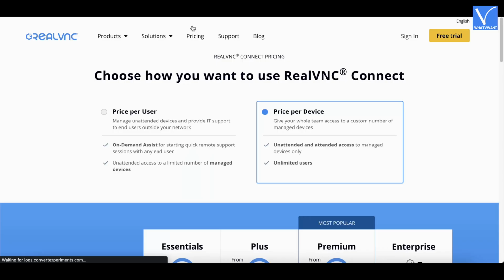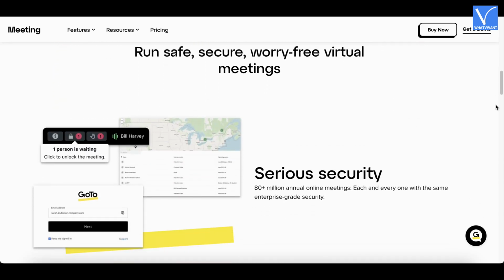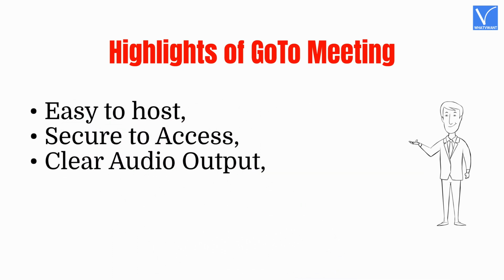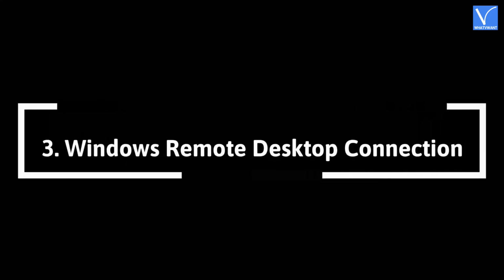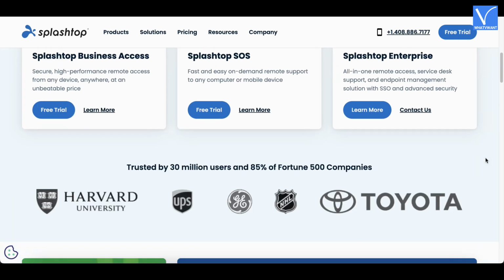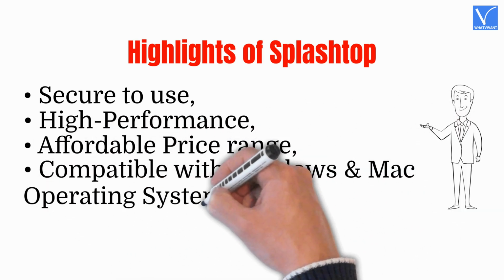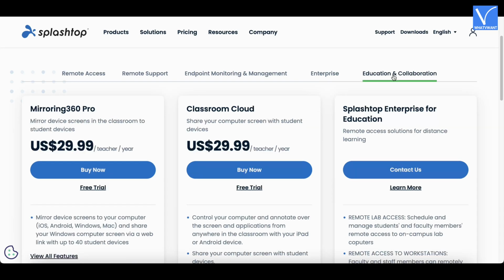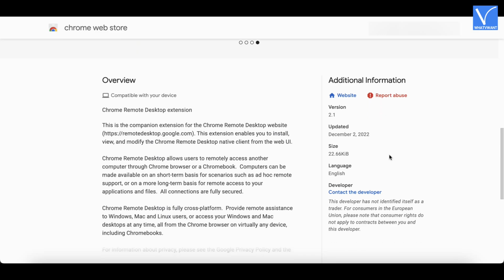Top 5 Alternatives to TeamViewer You need to know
This Tutorial will guide you to know about the top 5 Alternatives to TeamViewer.
0:00 - Introduction
0:28 - 1) RealVNC
0:58 - Highlights of RealVNC
1:15 - Pricing
1:35 - 2) GoTo Meeting
2:10 - Highlights of GoTo Meeting
2:27 - Pricing
2:40 - 3) Windows Remote Desktop Connection
3:07 - 4) Splashtop
3:43 - Highlights of Splashtop
4:01 - Pricing
4:29 - 5) Chrome Remote Desktop
4:59 - Highlights of Chrome Remote Desktop
5:11 - Pricing